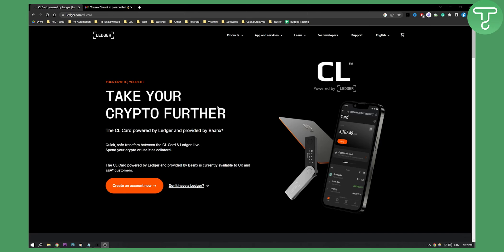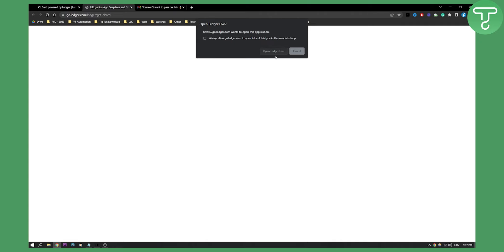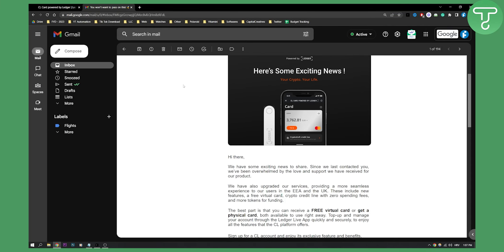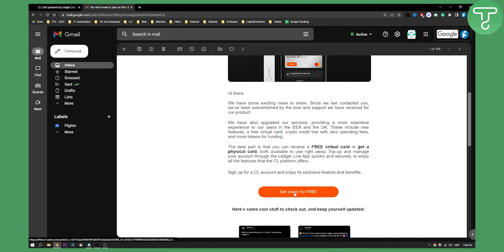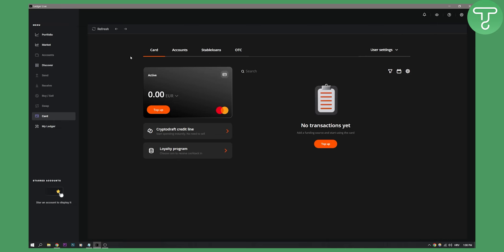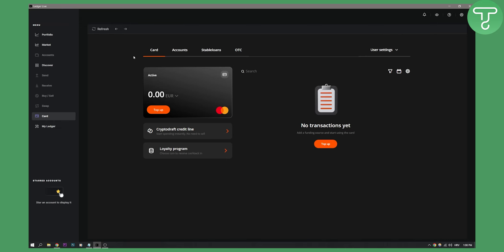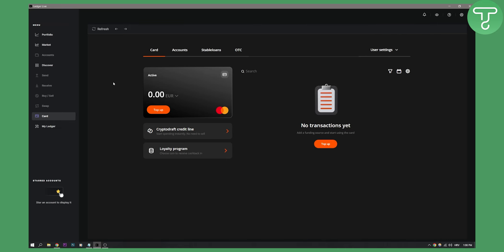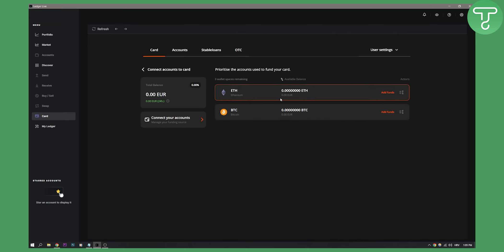How to Get Free CL Ledger Debit Card (2024)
In this video, I will show you how to get free cl ledger debit card